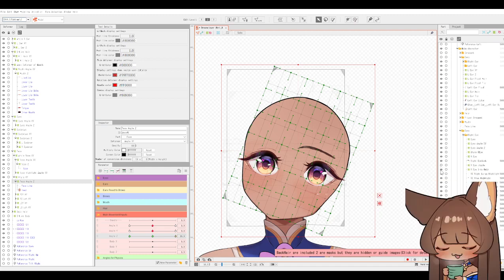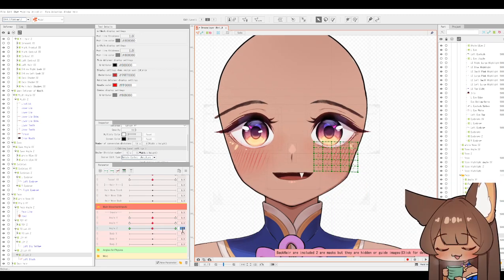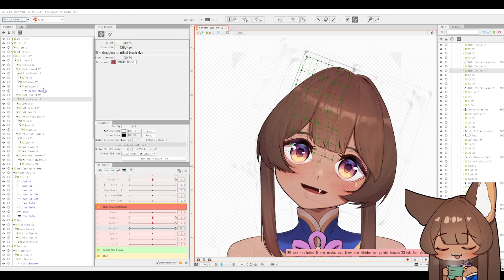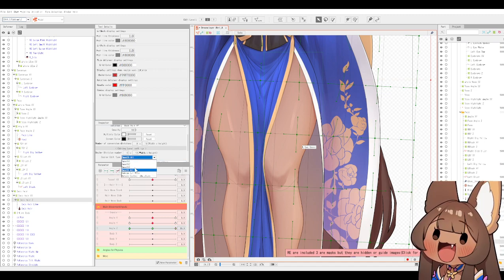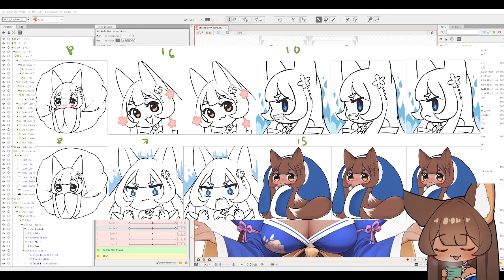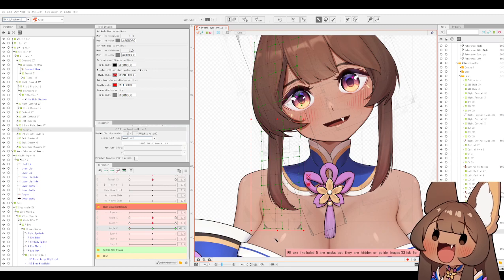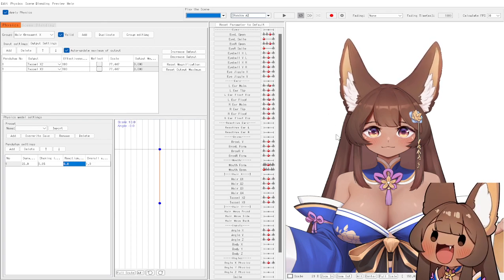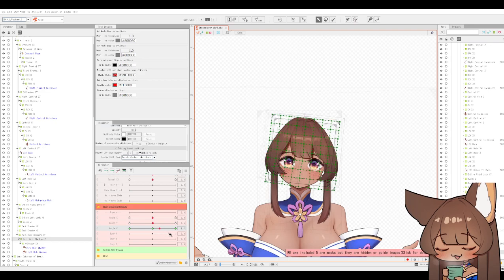Making Aki Live2D | Part 35: Starting Angle Z